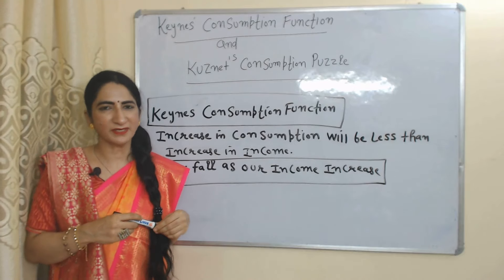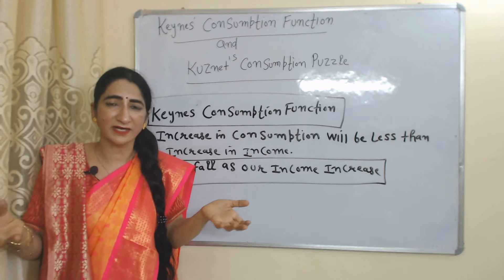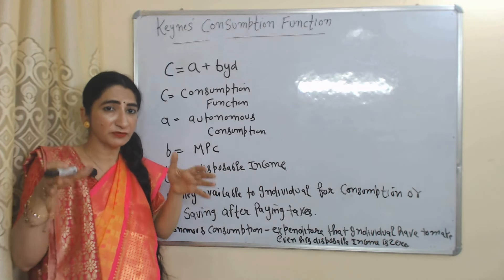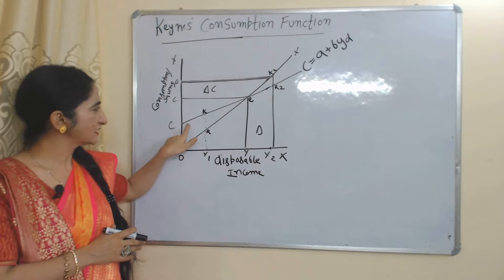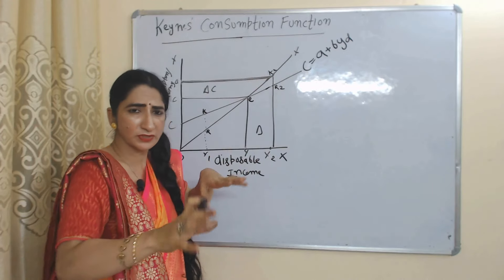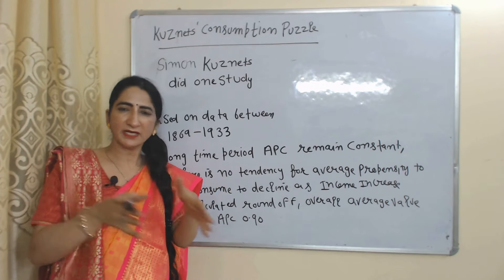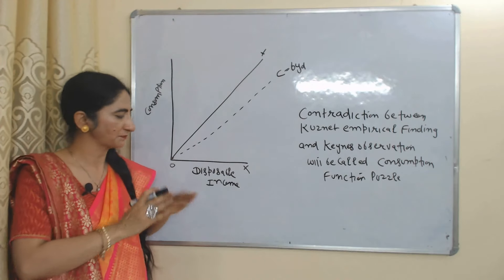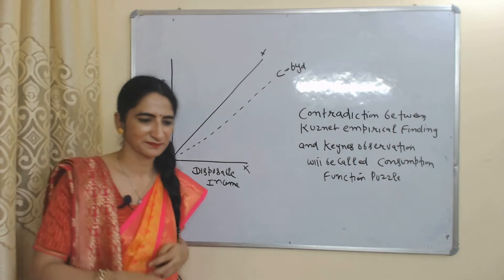Keynes Consumption Function & Kuznet’s Consumption Puzzle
This video describes about Keynes Consumption Function & Kuznet’s Consumption Puzzle